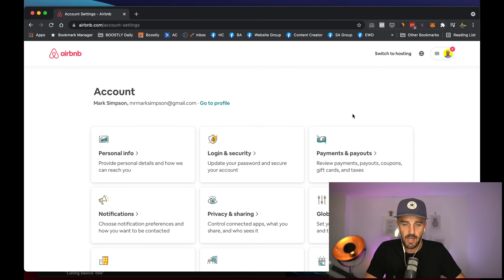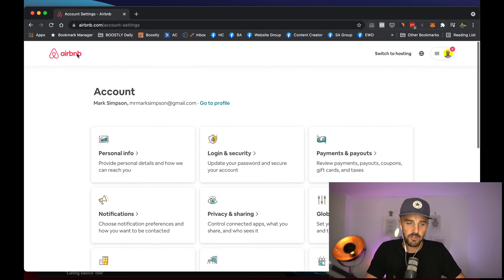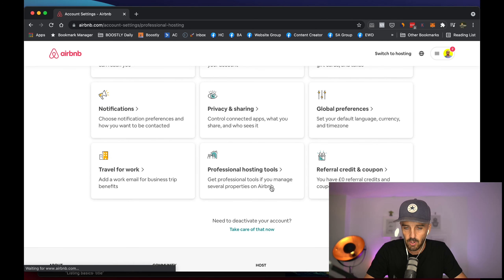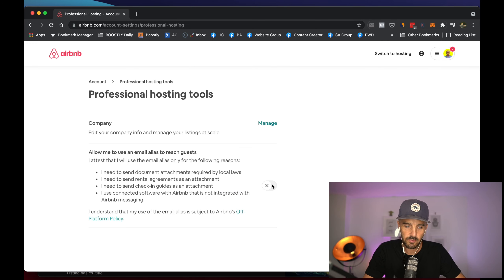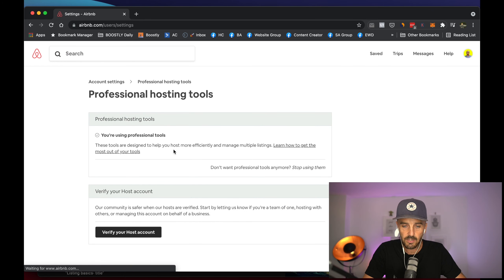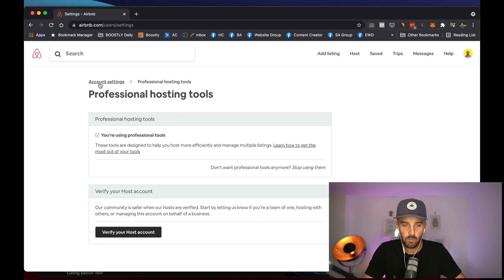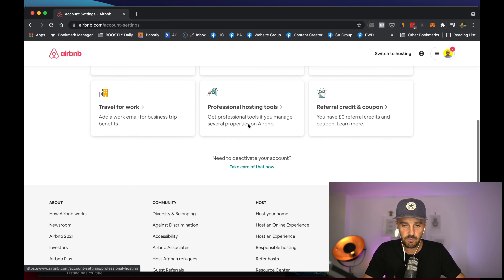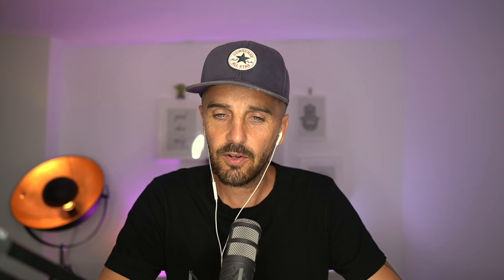WHAT IS AIRBNB PRO? || Airbnb Tips for New Hosts (2022) 🚀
What is Airbnb pro?

Well, let’s find out! I’ve noticed this question popping up a lot in Clubhouse so this video will help
clarify what it is, how to use and Airbnb tips for new hosts (2022).

CHAPTERS //
00:00 Intro
00:49 What is Airbnb pro?
01:03 Airbnb pro tutorial
01:27 What’s included with Airbnb pro?
02:15 Why do you need Airbnb pro?
3:25 Outro

FREE RESOURCES //

CONNECT //